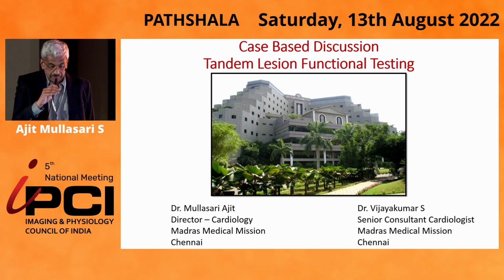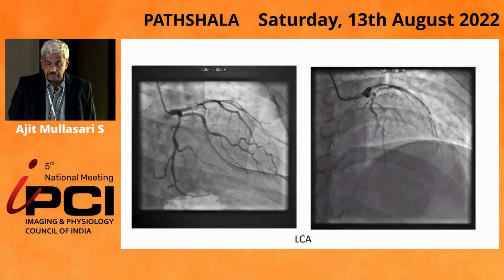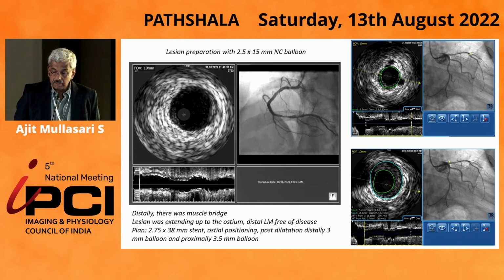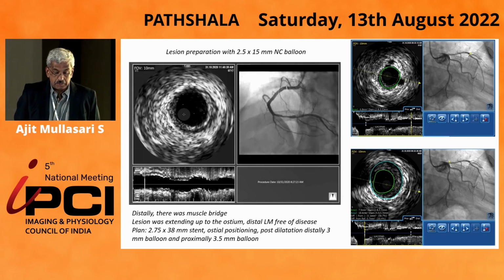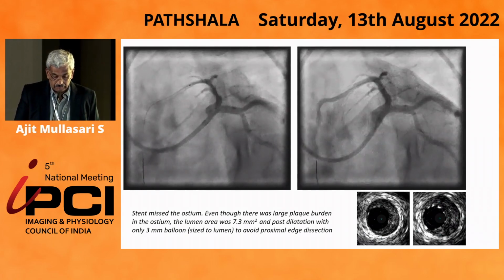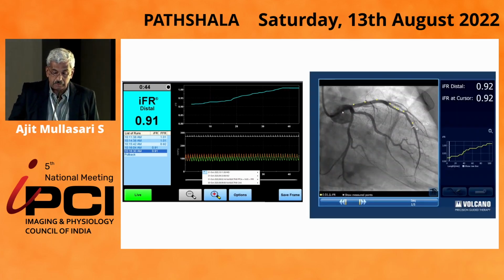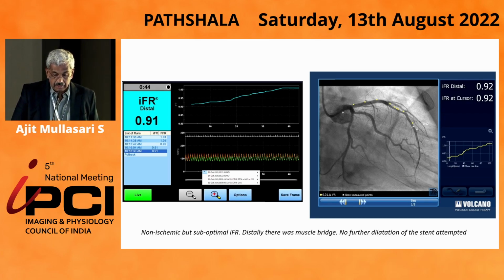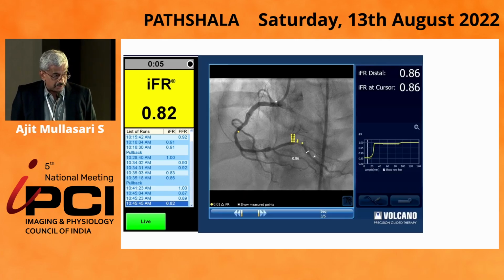DR.AJIT MULLASARI S CASE PRESENTATION